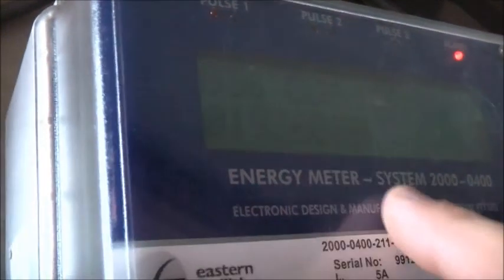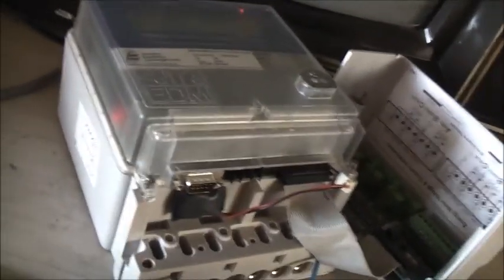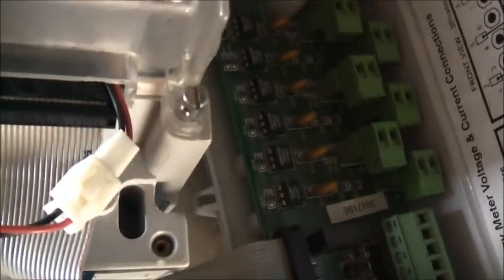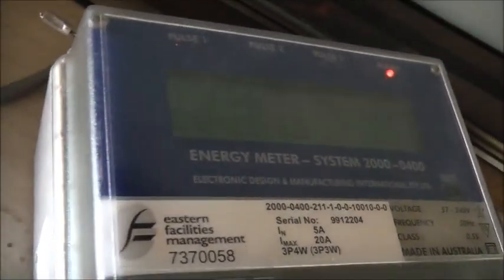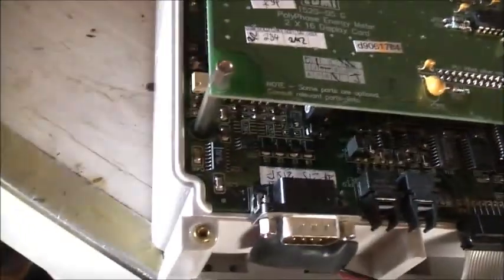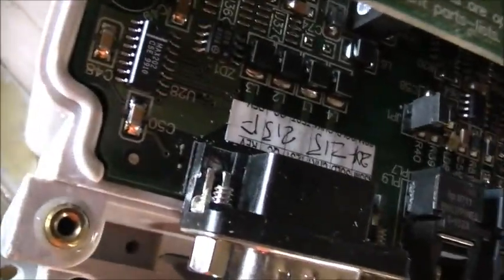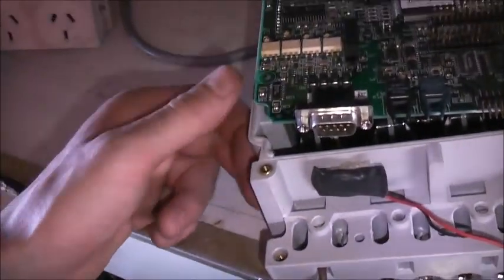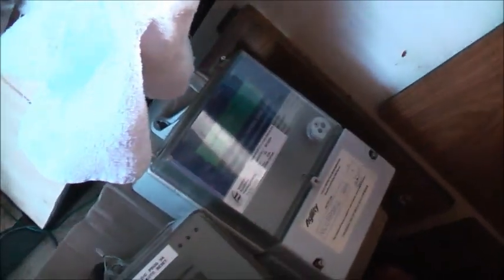EDMI Electronic Polyphase Meter Test & Teardown!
A very well made bit of kit!!, Great quality of components!!